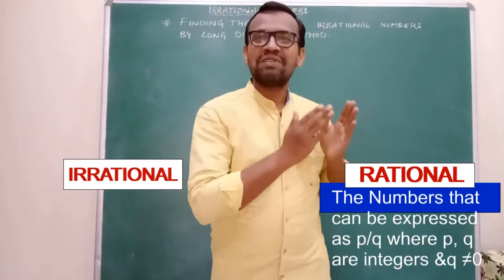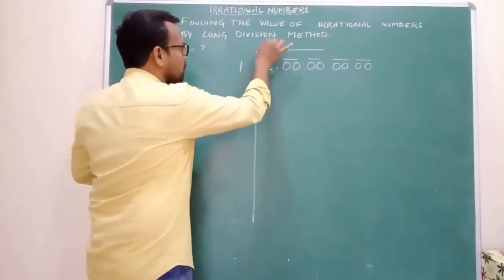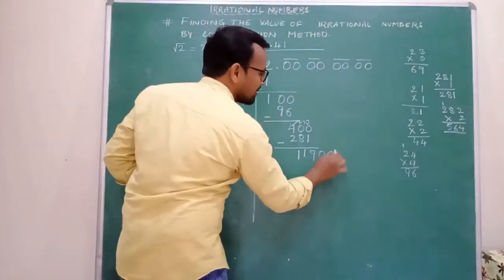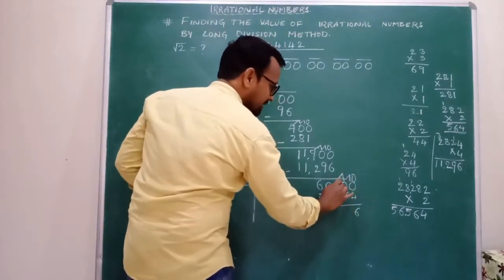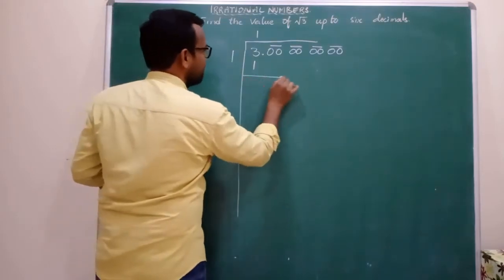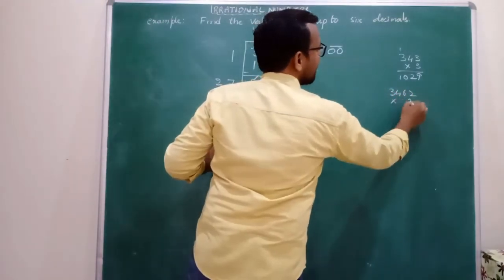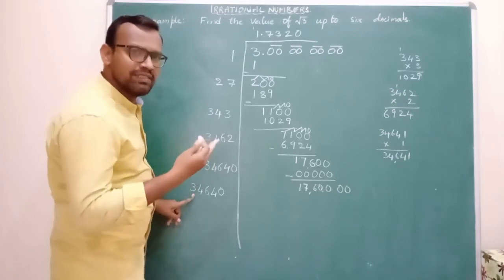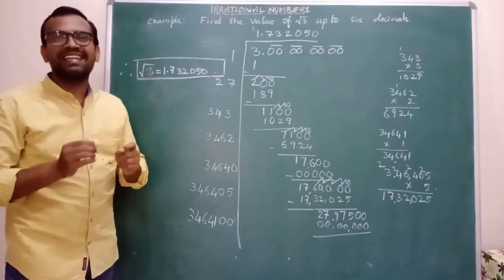Finding the Value of Irrational Numbers- Ninth Class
Class: IX
Subject: Math
Chapter: Real Numbers
Topic: Finding the value of Irrational numbers like √2, √3 ... by Long Division Method